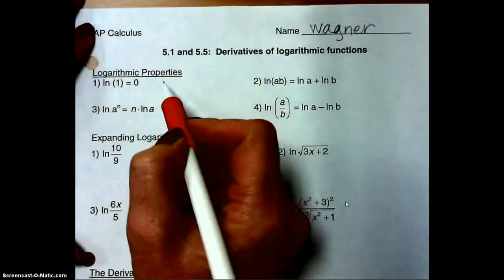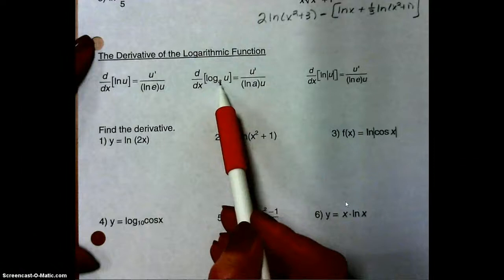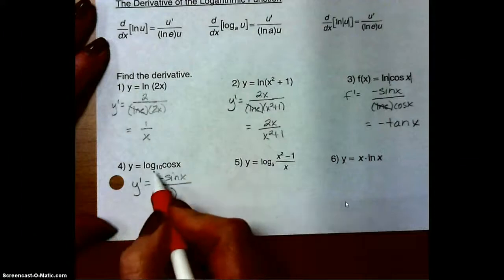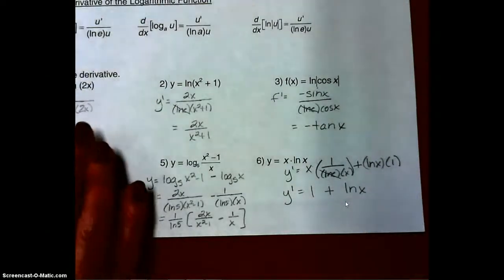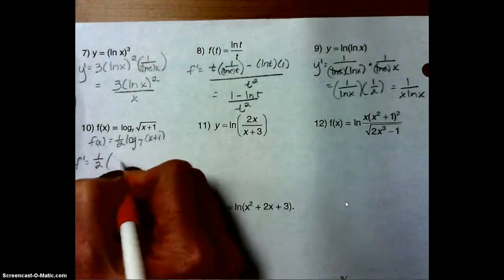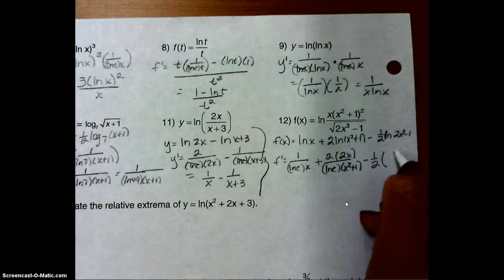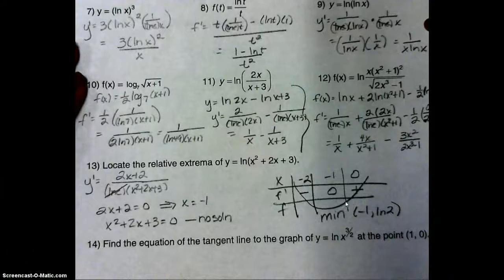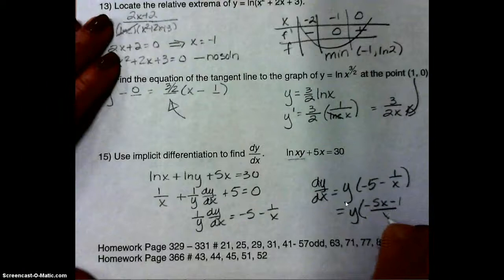Notes on log derivatives